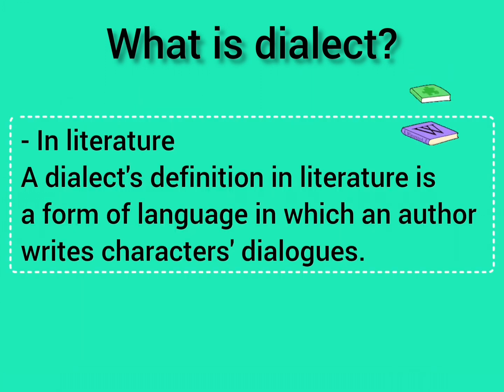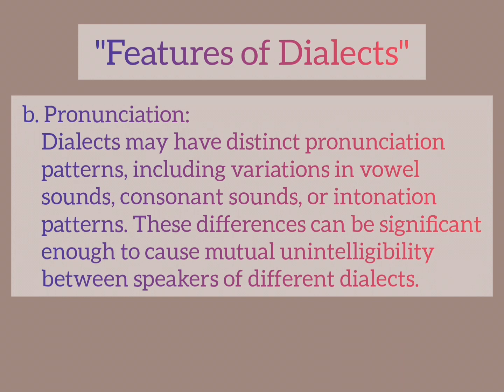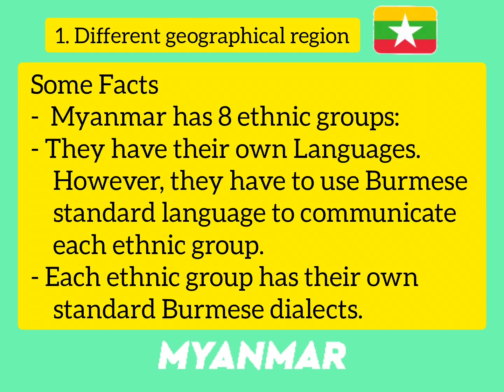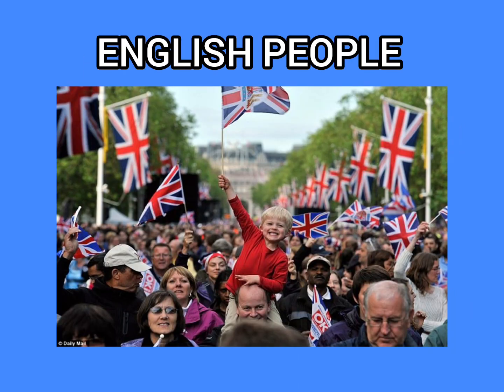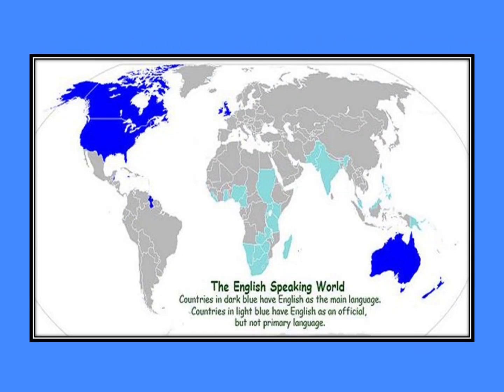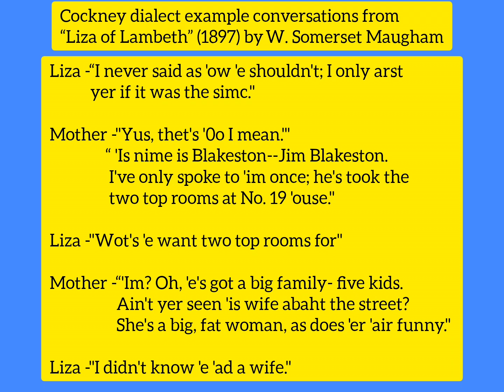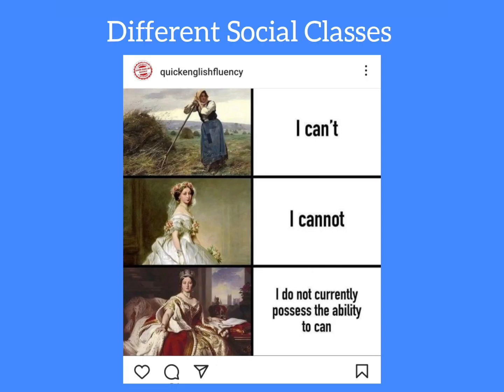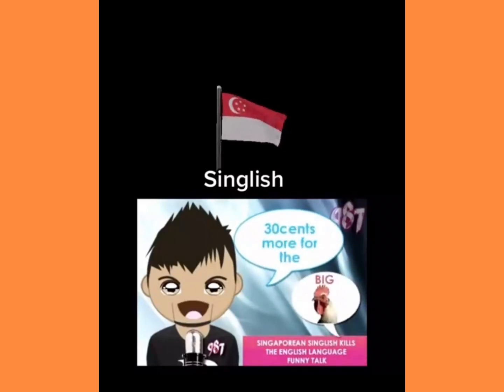"Dialects Presentation" - Linguistics